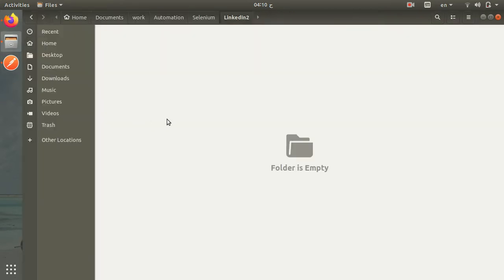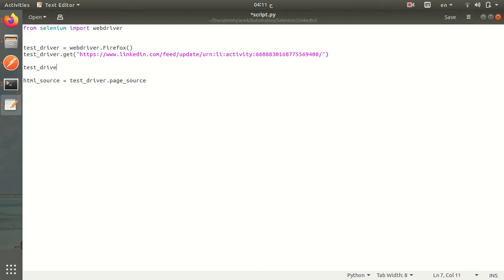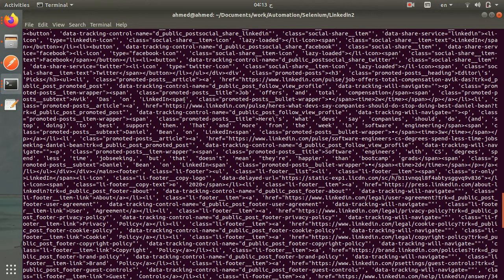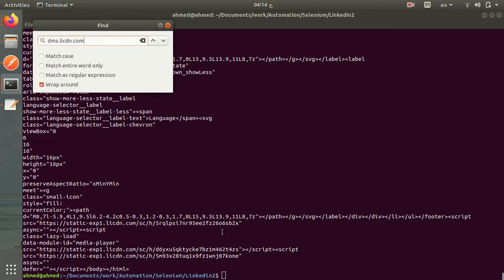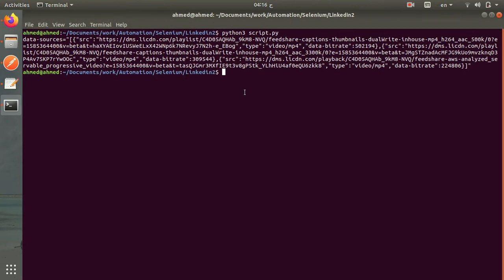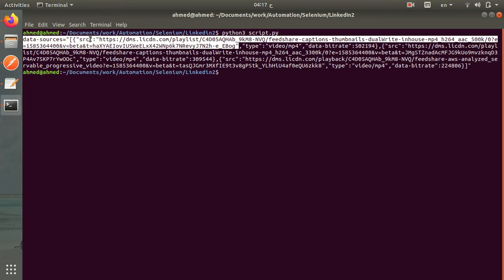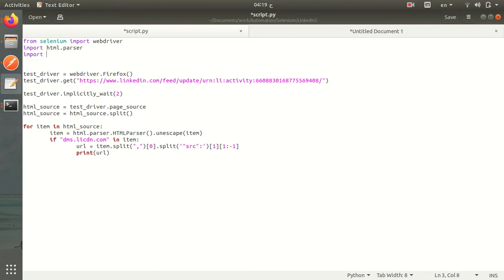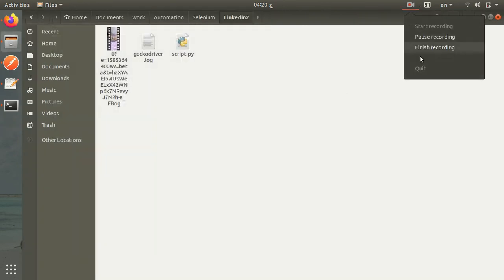Downloading videos from LinkedIn Automatically using Python & Selenium -Tutorial-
Hello every ,

In this video I am showing you how to download any sort of videos using selenium and python .